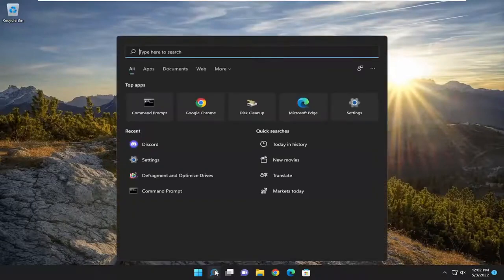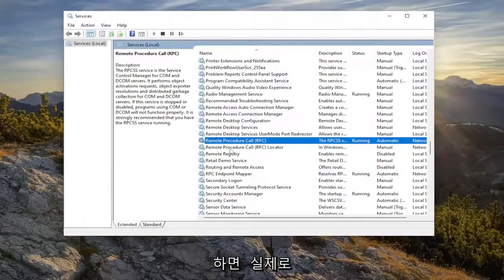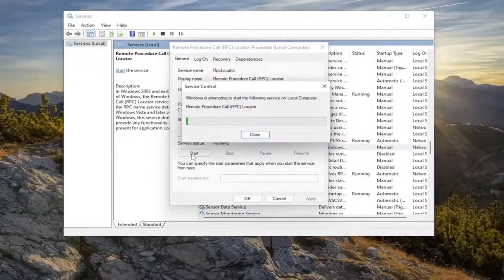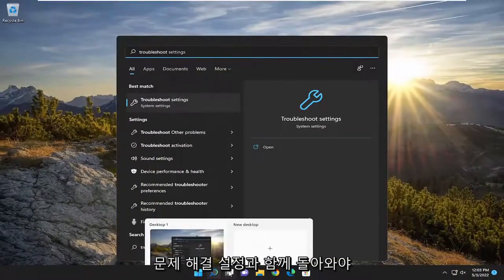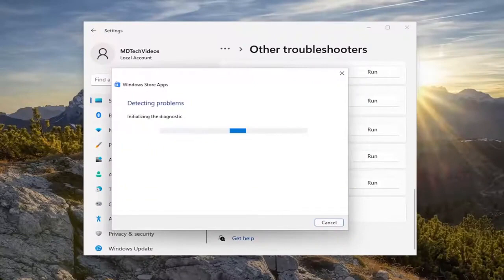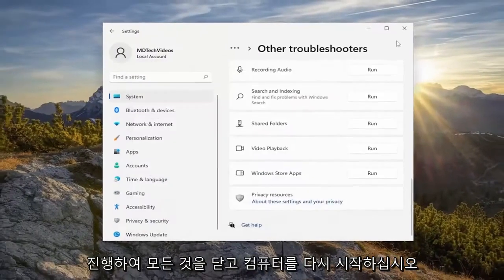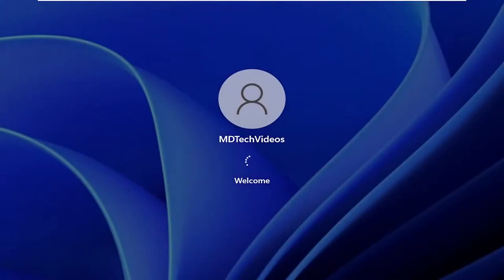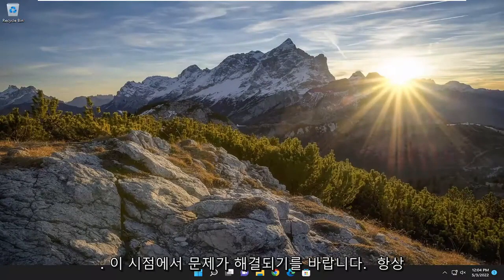Windows의 원격 프로 시저 호출 실패-해결 방법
Windows 스토어 앱 FIX에 대한 원격 프로시저 호출 실패 오류 [튜토리얼]

저는 Windows 11 및 Windows 10에서 Windows 스토어 앱을 사용하는 것을 좋아합니다. 그 이유는? 심플함과 스마트함! 그러나 때때로 새로운 앱을 사용하려고 할 때 사용하는 동안 문제가 발생할 수 있습니다. 오늘 이 자습서에서는 이러한 Windows 스토어 앱을 사용하는 동안 일부 사람들이 직면한 오류인 원격 프로시저 호출 실패에 대해 알려드리겠습니다.

이 자습서에서 다루는 문제:
원격 프로시저 호출 실패
원격 프로시저 호출이 실패하여 실행되지 않았습니다.
원격 프로시저 호출 실패 Windows 10 로그인
원격 프로시저 호출 실패 Windows 11
도메인 가입 중 원격 프로시저 호출 실패
프린터 설치 시 원격 프로시저 호출 실패
프린터 창 11 추가에 원격 프로시저 호출 실패
원격 프로시저 호출 실패 SQL 서버 구성 관리자
로그인 시 원격 프로시저 호출 실패
원격 프로시저 호출이 어디서든 자동화에 실패했습니다.
사무실에 대한 원격 프로시저 호출 실패 분석
원격 프로시저 호출이 Windows 11 로그인에 실패했습니다.
원격 프로시저 호출 실패 윈도우 11
원격 프로시저 호출이 실패했으며 1727 실행되지 않았습니다.
원격 프로시저 호출 실패 Bluetooth

이 문제에 직면한 경우 레지스트리 항목이 잘못 할당되었기 때문에 이러한 문제가 발생한다는 것을 알아야 합니다. 이는 타사 앱에 의해 조정되었을 수 있습니다. 이 외에도 원격 프로시저 호출 및 원격 프로시저 호출 로케이터 서비스의 실패로 인해 동일한 오류가 발생할 수 있습니다. 따라서 먼저 services.msc를 실행하여 이러한 서비스가 제대로 작동하는지 확인한 다음 이 레지스트리 조정을 진행해야 합니다. Windows 레지스트리를 만지기 전에 먼저 시스템 복원 지점을 만들라고 말할 필요가 없다고 확신합니다.